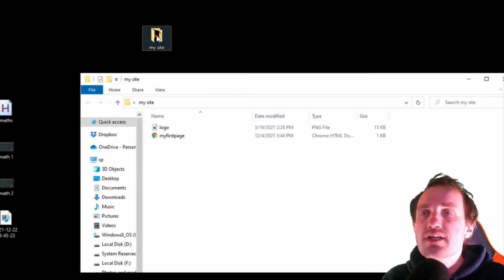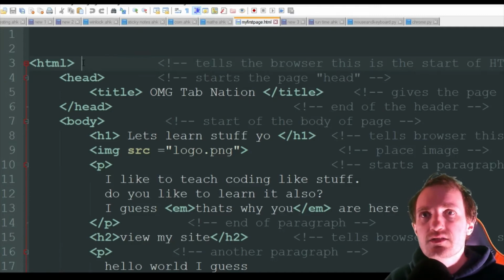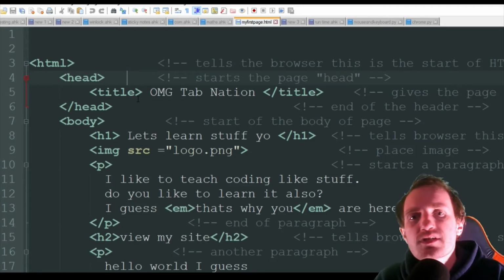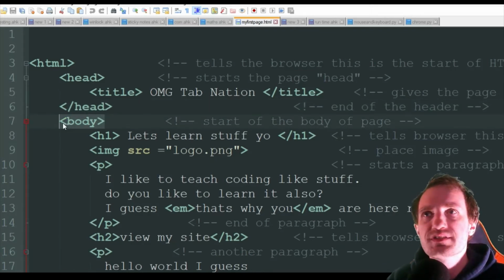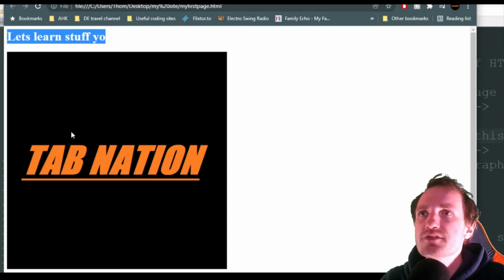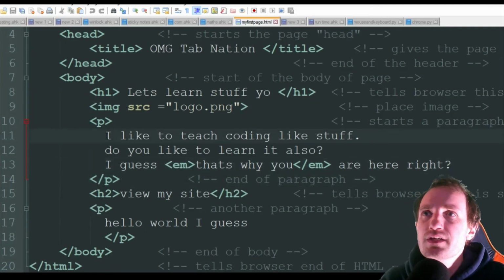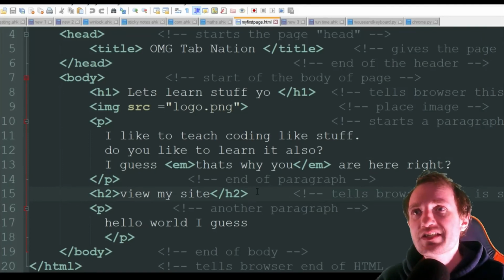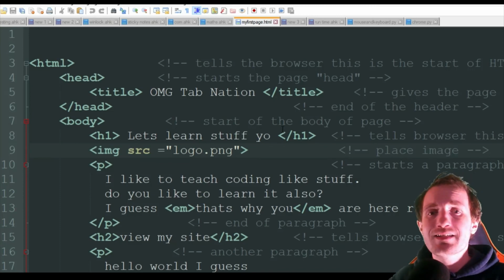HTML - Intro 1 - My First Site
Learn the very first code you need for making and running your site.